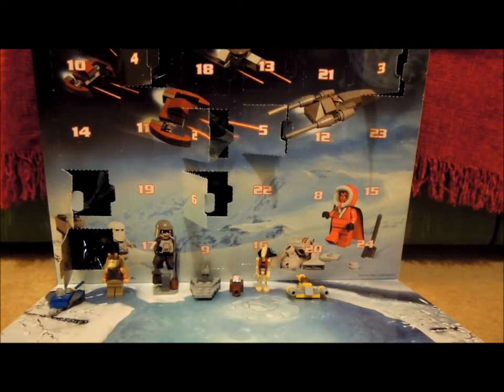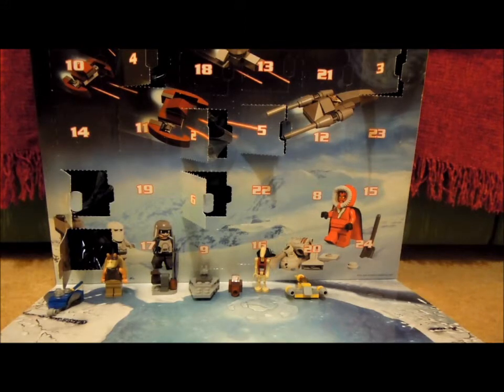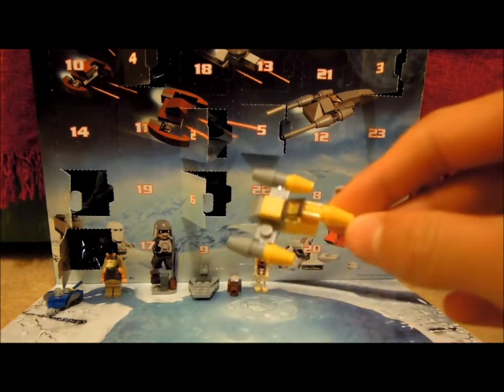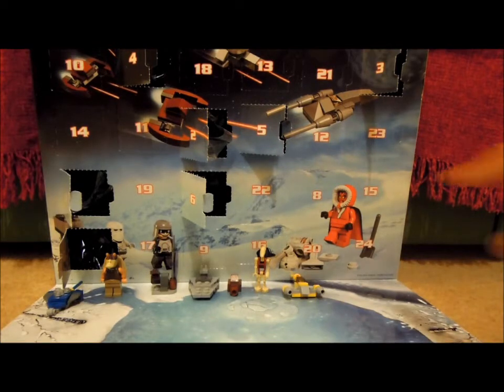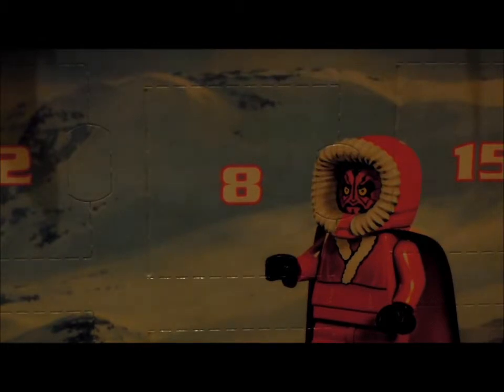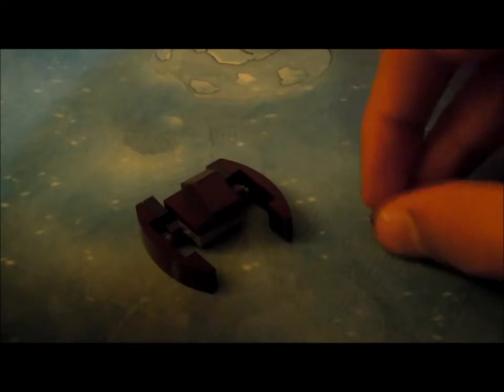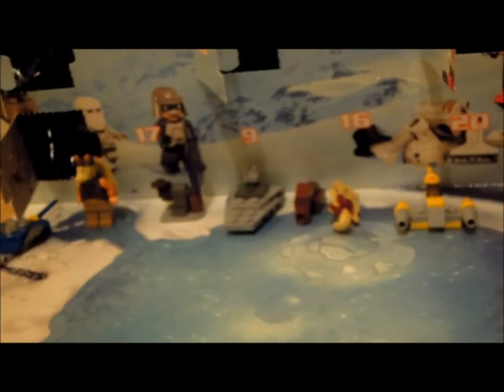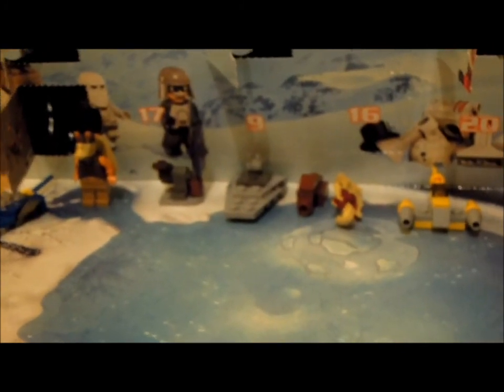Lego Star Wars Advent Calendar 2012 Day 8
The detail on these gifts are amazing! Enjoy! :)